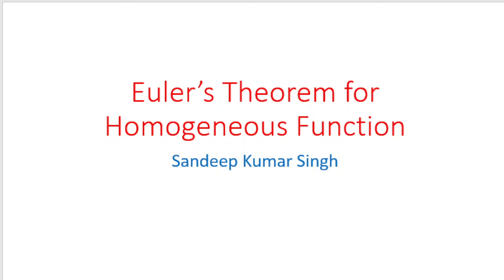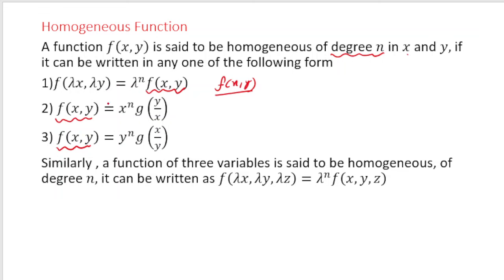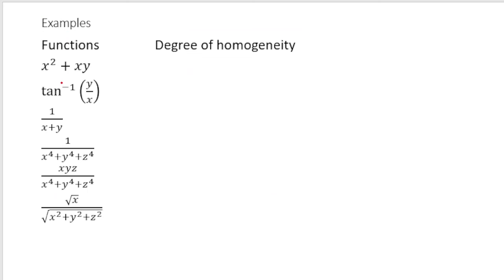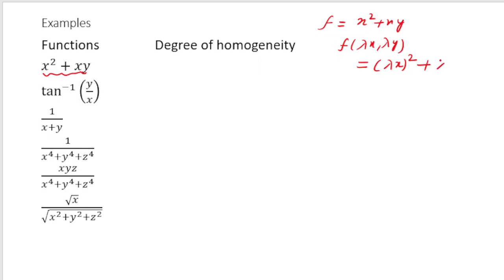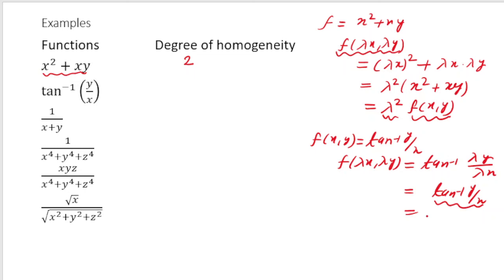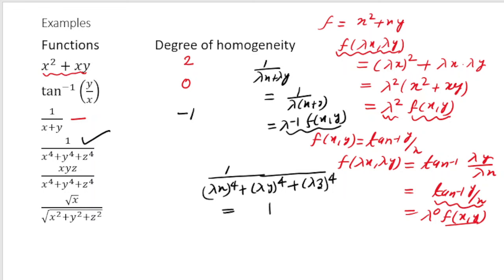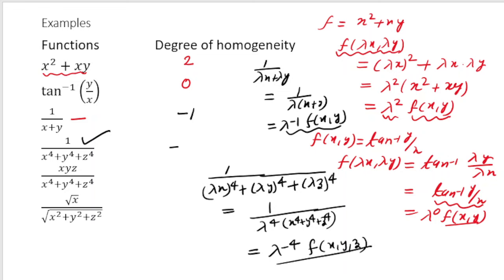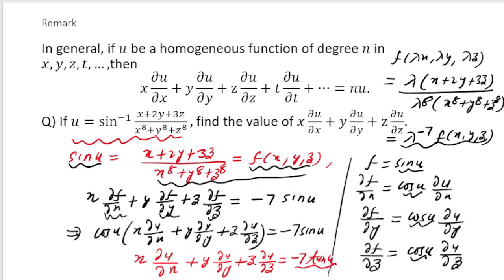Euler's Theorem for Homogeneous Function |L5